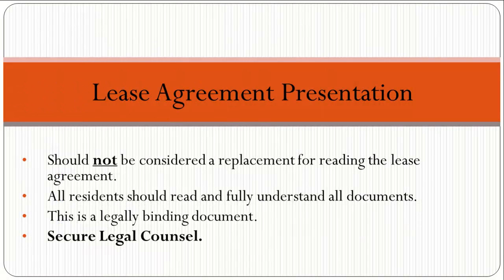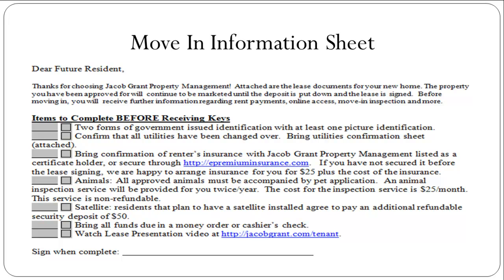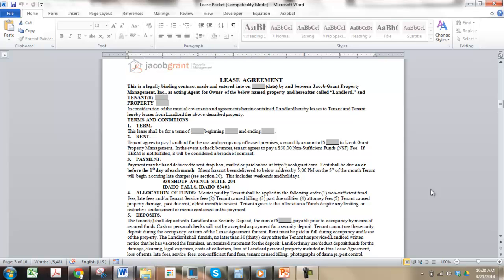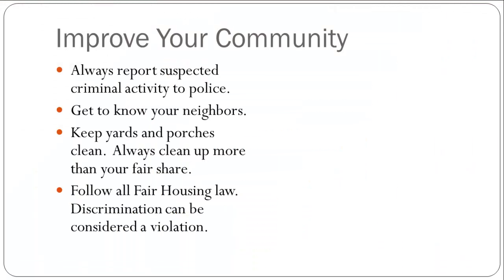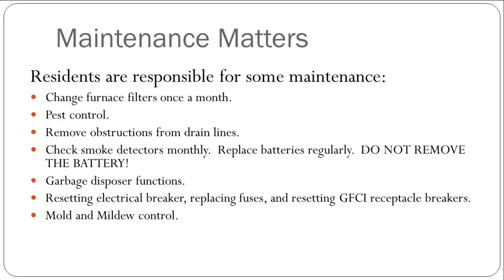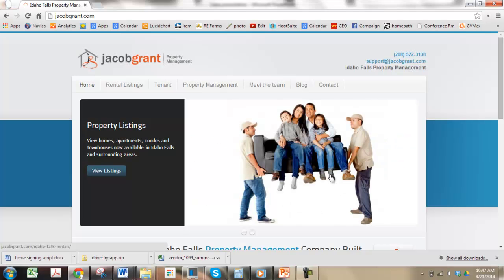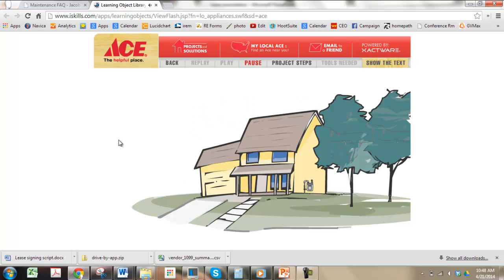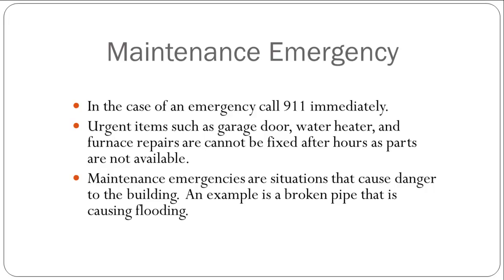Leasing Video for New Tenant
Jacob Grant Property Management is your professional property management company in Idaho Falls Idaho.  We provide the best maintained and cleanest rental homes and apartment rentals in Idaho Falls.  Our virtual home tours mean that people that rent do not have to leave the comfort of their home to shop for the rental property that fits their needs.  Residents that rent from Jacob Grant Property Management shopping for new rentals properties, often try to stay with us because of their positive experience with our responsive staff and well cared for rental properties.
for more information and an application.